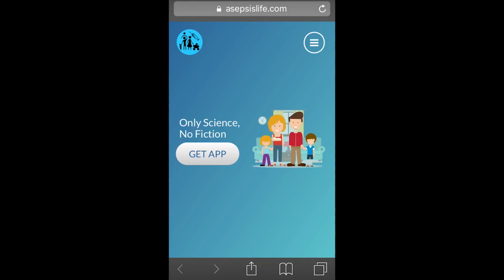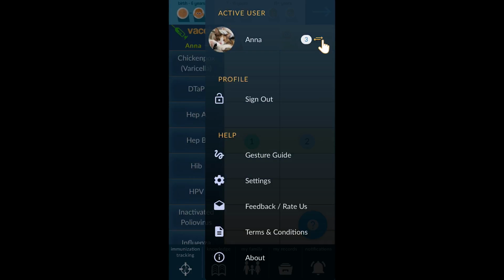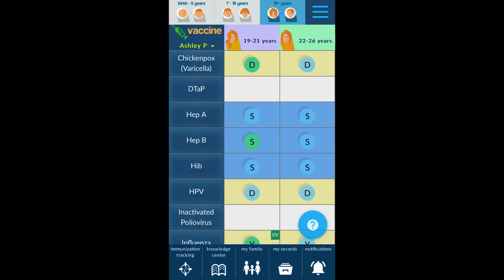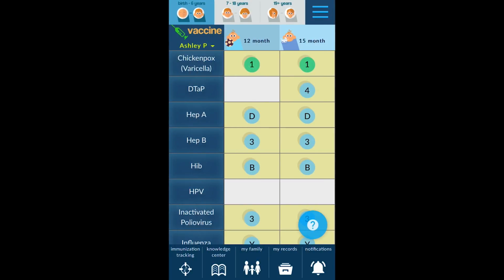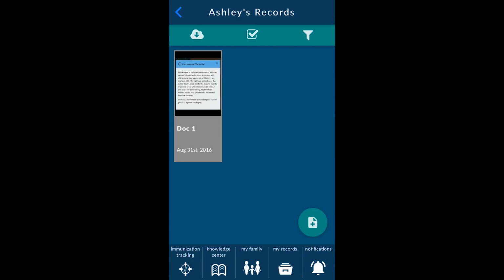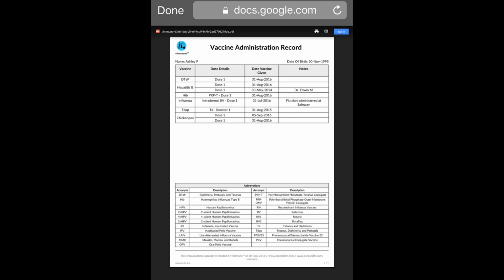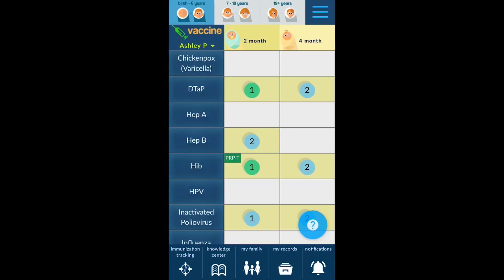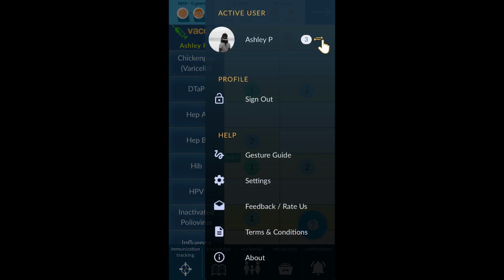UX review of startup vImmune | ProjectUX Vault Episode E11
ProjectUX: The UX Show For Startups dives into the User Experience of startup vImmune, an app for managing family health and immunizations. Our UXpert panel Samuel Hulick, Rachel Nabors, and Leo Frishberg give actionable feedback on improving the app's information architecture, interaction design, accessibility, branding, and more.

Featuring UXperts:
Samuel Hulick - Founder of UserOnboard.com
Rachel Nabors - Founder of Tin Magpie
Leo Frishberg - UX Stragetist & Manager @ Home Depot Center